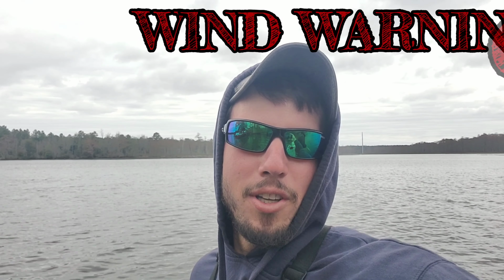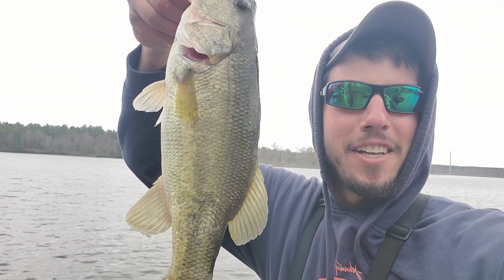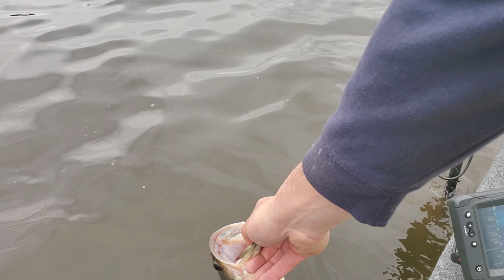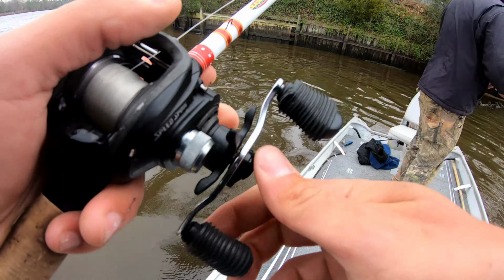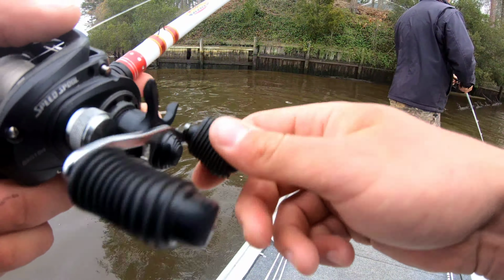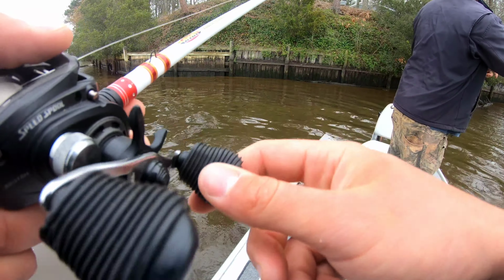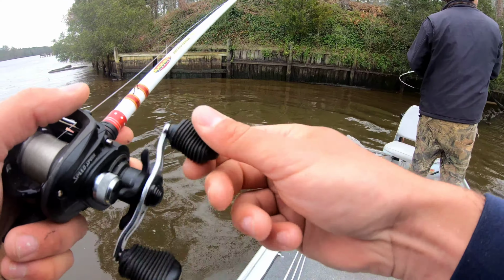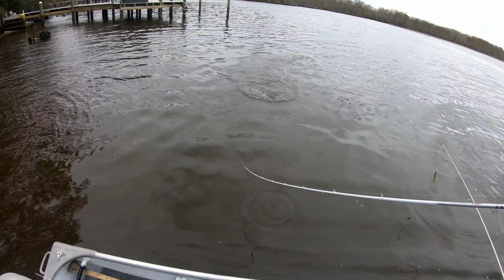(SO THIS HAPPEND) Bass Fishing On The Piankatank River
Fishing in 1 foot of water for pre spawn bass